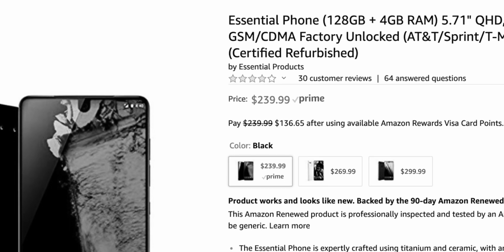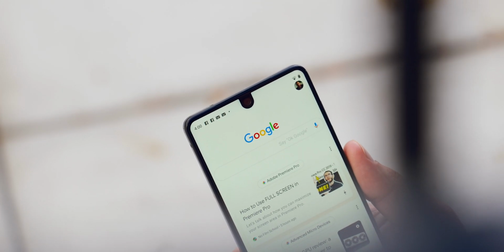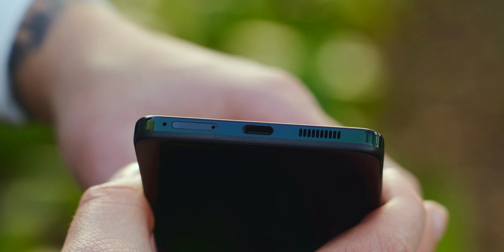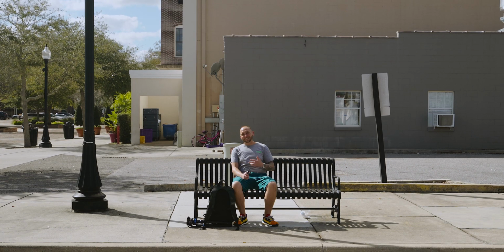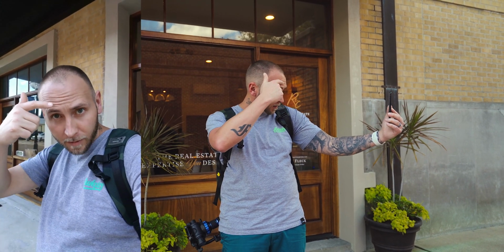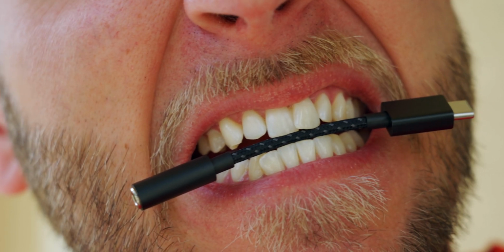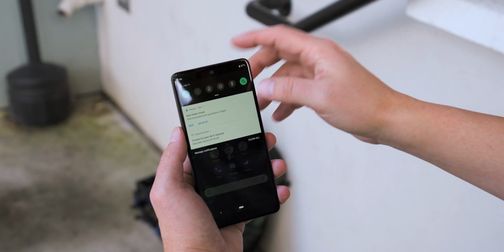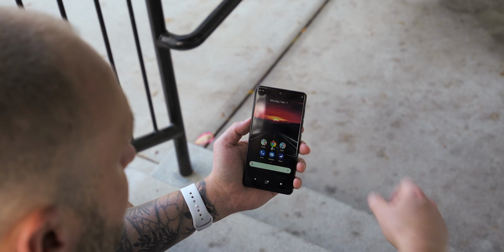Best BUDGET Smartphone in 2019 Under 250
What do you think the best budget smartphones are of 2018? What is the best budget smartphone under $250? Is it running Android Pie? Will it last you all of 2019? Does is have all of the essentials it needs? Android phones are getting expensive but that doesn't mean you need to spend a bunch of money to get a good essential phone. Even a good smartphone from 2018 can be heavily discounted and become a great cheap phone in 2019. In this video I'm going to show you what I think is the best phone you can buy right now under $250 and even $300 in 2019! The Essential PH-1 or PH1 is an outstanding device that receives fast updates and has excellent build quality.